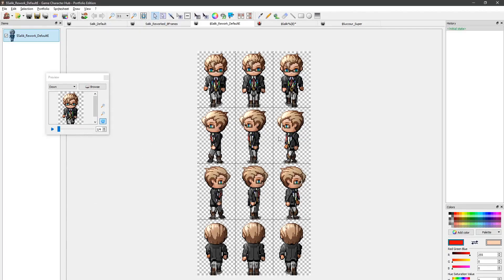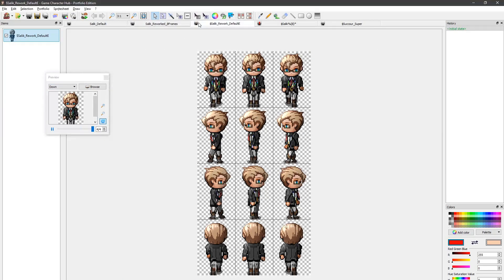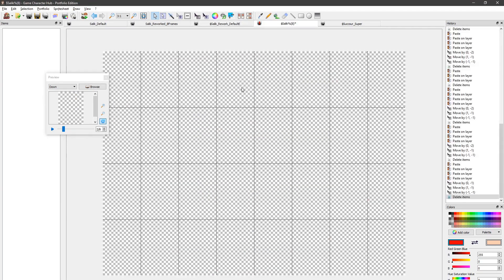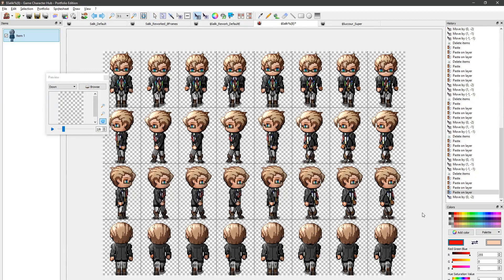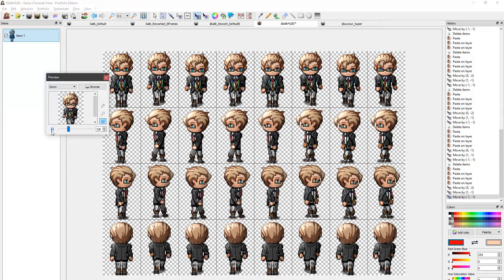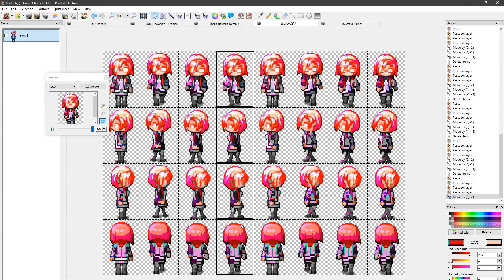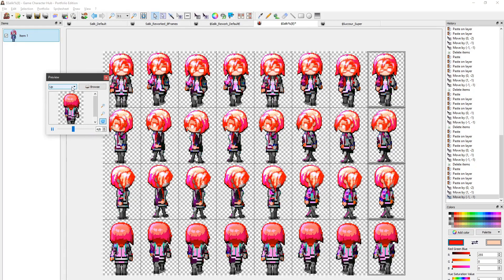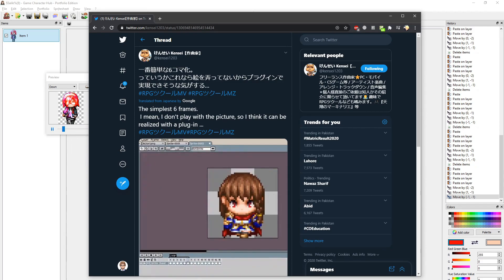Create Smoother Walk Animations for RPG Maker MV & MZ (No Pixel Art Required) Tutorial | Plugging MV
A dozen thanks to Kensei for showing and sharing this method in his tweet:
Go follow him and throw him an Arigatou!

TimeStamps:
00:00 - Intro
00:52 - Tutorial Begins
01:56 - Tutorial at x2 Speed
02:27 - Finishing Words & Credits
03:19 - 4 Frames in-game Showcase
03:38 - 8 Frames in-game Showcase

The plugin used in the showcase section of this video is Galv_CharacterFrames.js

Since we have a plugin being showcased in this video... I'll just low-key make this video part of the Plugging MV Series. Episode #35! :D

- The forumula for the Frame Speed Modifier I've used in Galv's plugin is: f - 1

Remember to come up with your own variation of the walking animation, while playing with this technique. So yours look unique to your game. :D